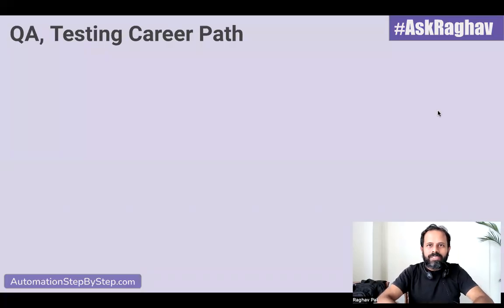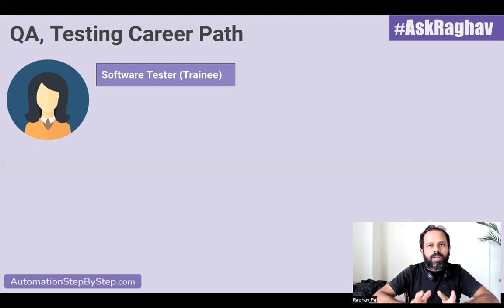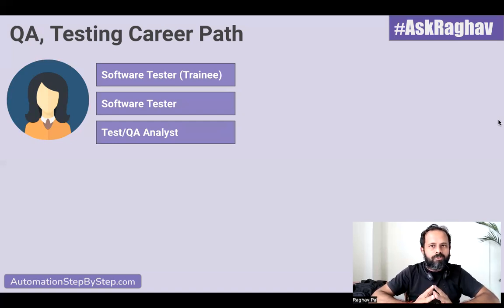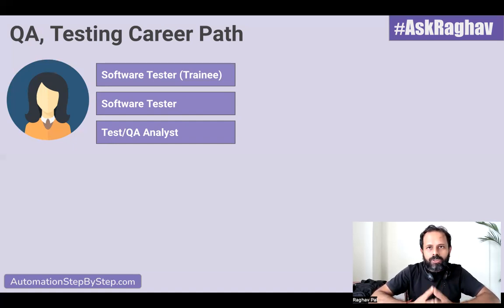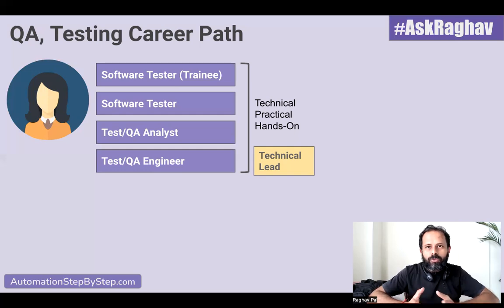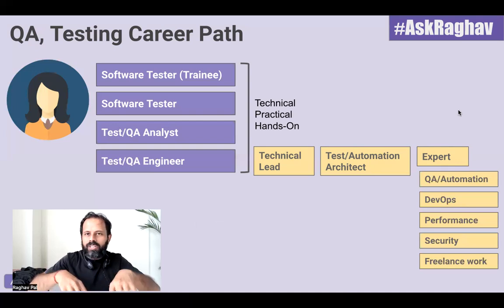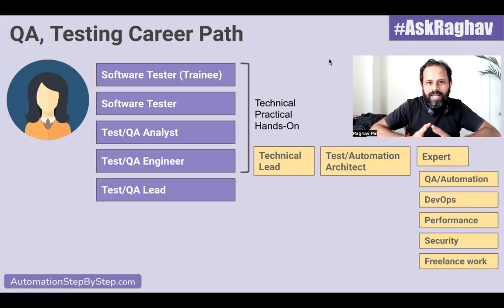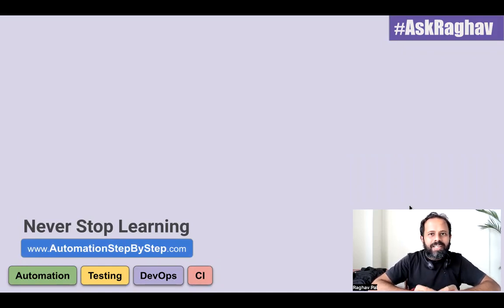AskRaghav | QA Career Roadmap | Roles in QA Testing team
Software Tester (Trainee)
Software Tester
Test/QA Analyst
Test/QA Engineer

*Management Path after QA Engineer:*
Test/QA Lead
Test/QA Manager
Sr Management Roles

*Technical Path after QA Engineer:*
Technical Lead
Expert
Test/Automation Architect
QA/Automation
DevOps
Performance
Security
Freelance work

▬▬  UI  TESTING ▬▬

▬▬  API TESTING  ▬▬

▬▬  MOBILE TESTING  ▬▬

▬▬  PERFORMANCE TESTING  ▬▬

▬▬  PROGRAMMING  ▬▬

▬▬  CLOUD SERVICES  ▬▬

▬▬  DATA FORMATS  ▬▬

▬▬  RAGHAV PAL  ▬▬

Raghav Pal